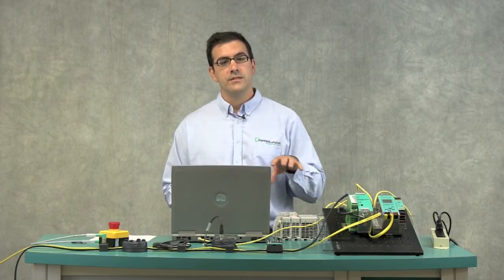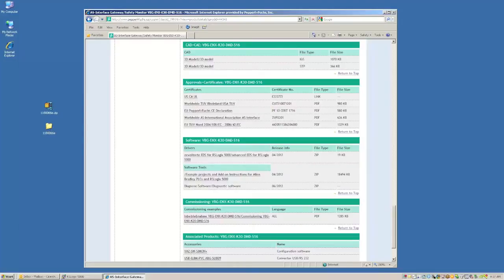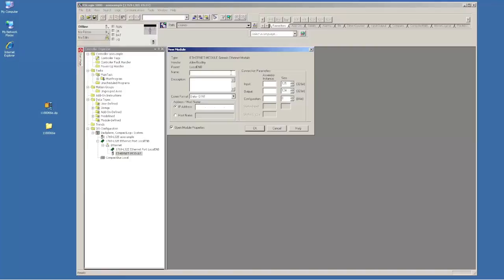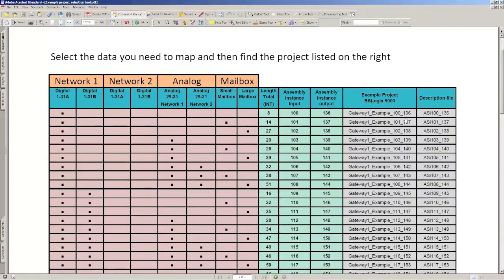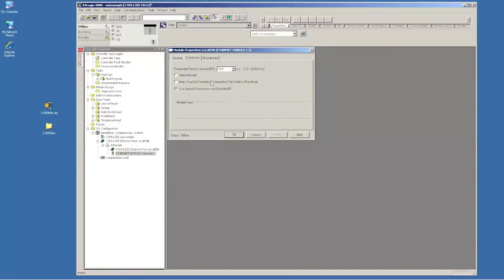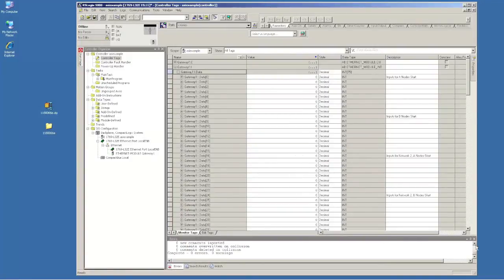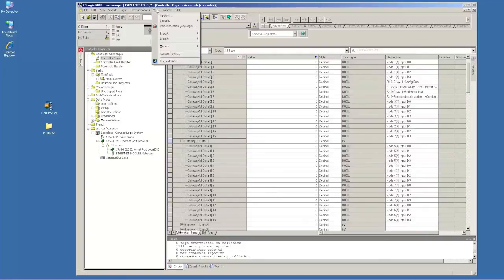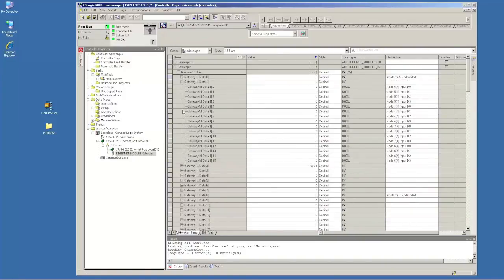How to Set Up AS-Interface Ethernet/IP Gateway in an Allen-Bradley PLC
- Learn how to program an AS-Interface Ethernet/IP Gateway with an Allen-Bradley CompactLogix PLC. Product Manager Tim Cicerchi shows you the steps and provides tips to make your project setup easy! Tim uses a generic Ethernet object within the RSLogix software. The Ethernet object is the method of communicating between the gateway and the PLC.